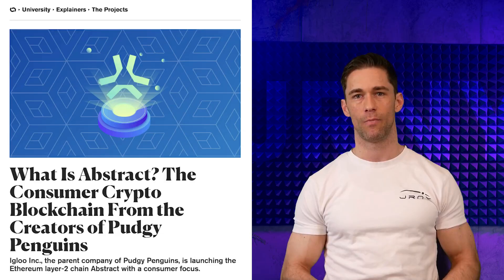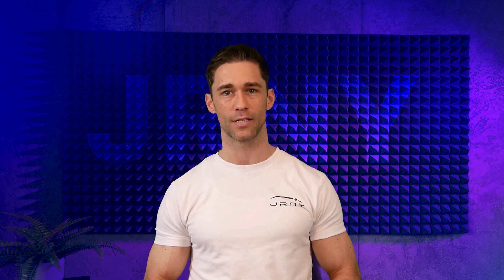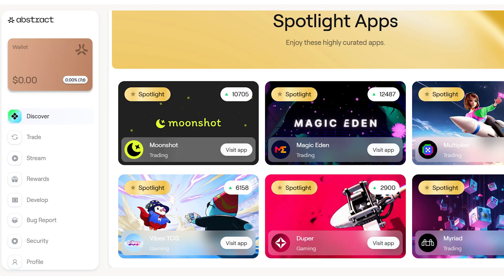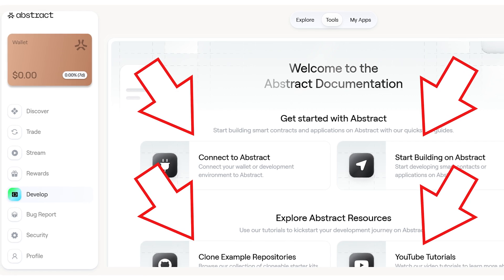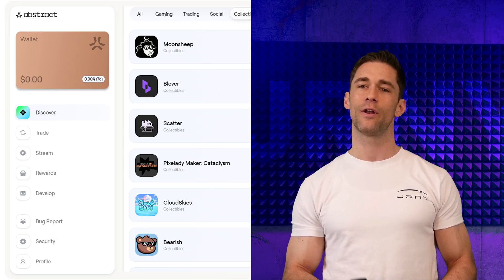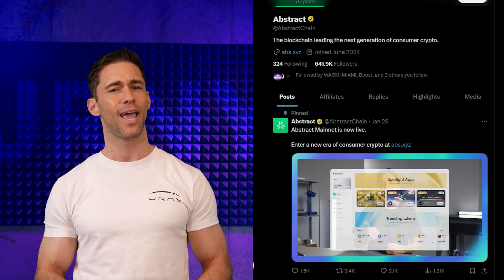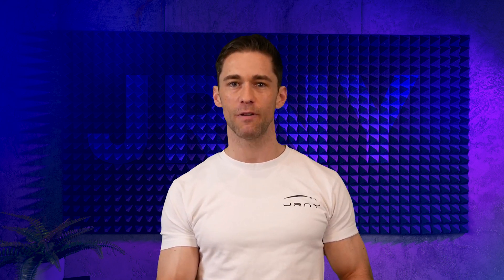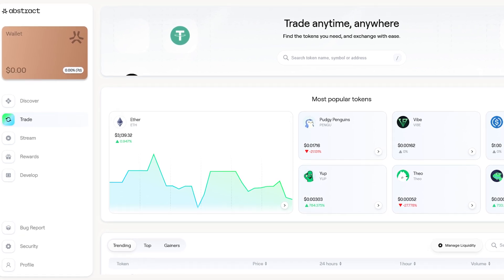Everything You Need to Know About Abstract Chain by Pudgy Penguins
Dive into the world of Abstract Chain, the revolutionary Ethereum Layer 2 solution that's transforming how we scale and simplify blockchain applications.

In this video, we explore:

✅ What Abstract Chain is and why it’s a game-changer for Web3
✅ How its customizable rollups are reshaping blockchain usability
✅ Real-world use cases in gaming, NFTs, and DeFi
✅ Why Abstract Chain could be the key to mass adoption in crypto